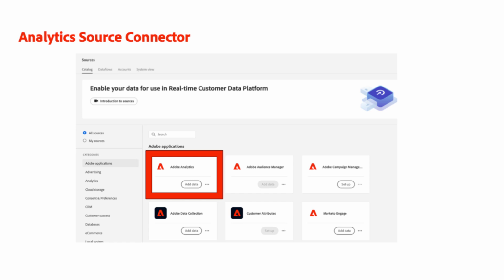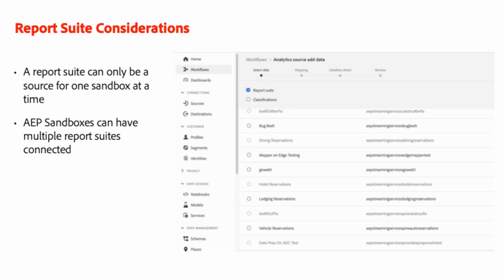5 Things to know about Adobe Analytics and Adobe Experience Platform Integration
Adobe Analytics and Adobe Experience integration and 5 important things to know.